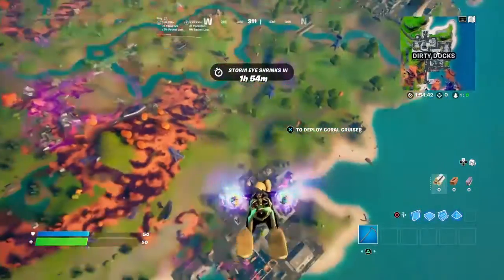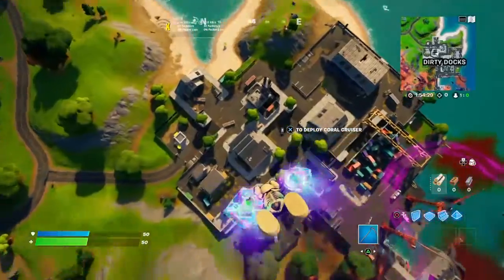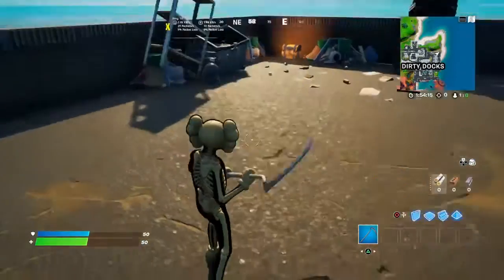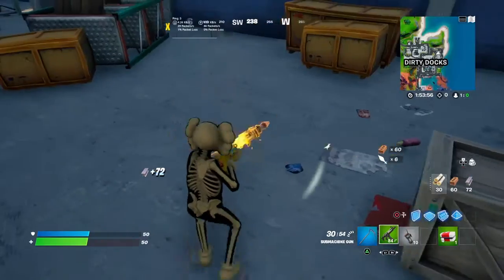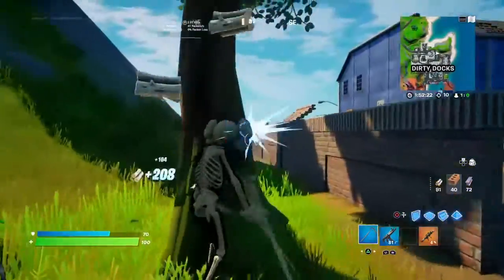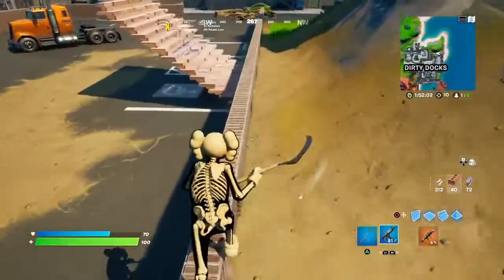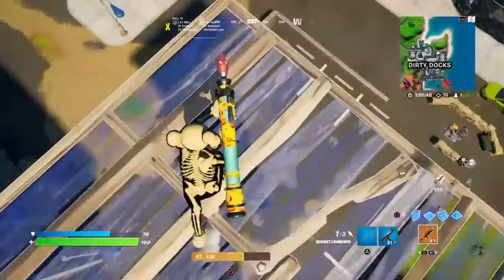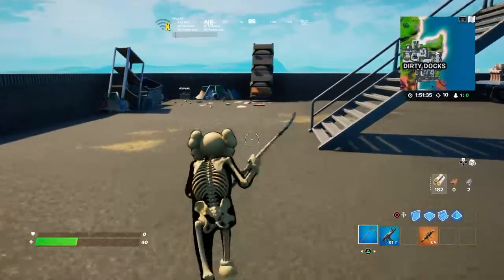Fortnite Kaws Skin Review (NEW SKIN)